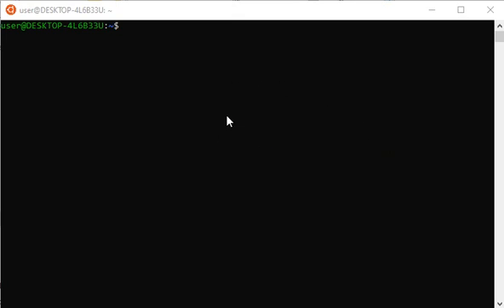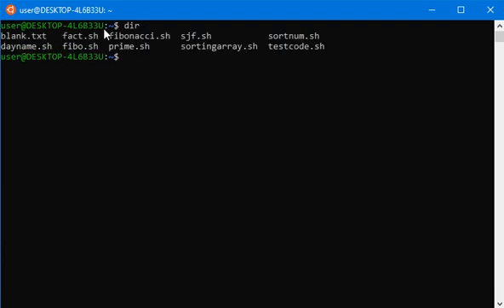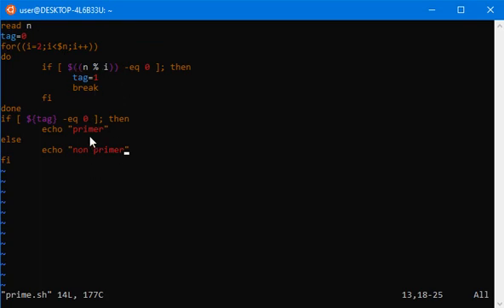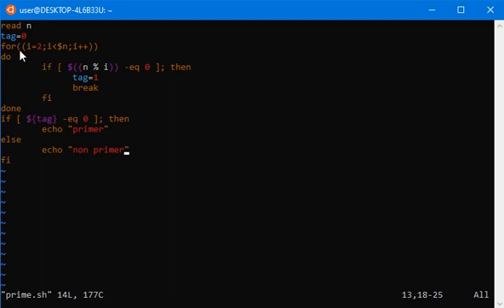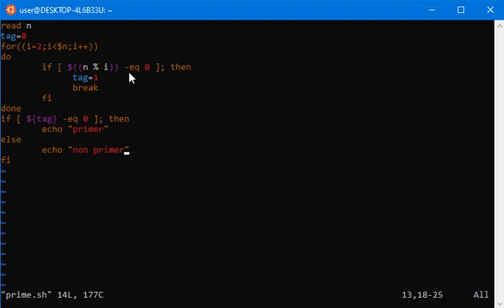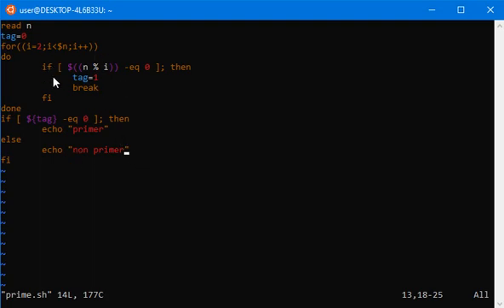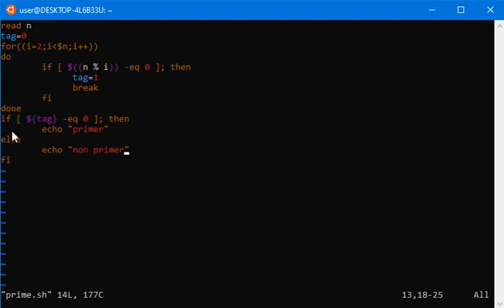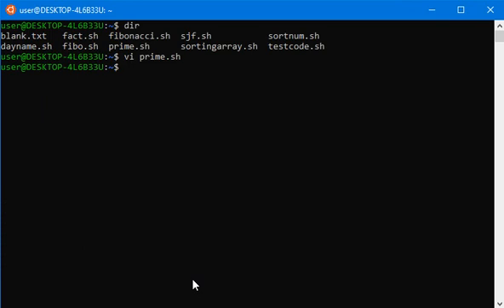Check for Prime number ||Bash Programming Linux || Shell Scripting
codespectrum, abhilashdas, The video will guide you in hands-on Linux to check the number whether prime or not and also understand the syntactic constructs of programming.

presented by:
Abhilash Kumar Das
(Mtech Scholar, GATE 2019,2020)
NIT Agartala
CSE Dept.